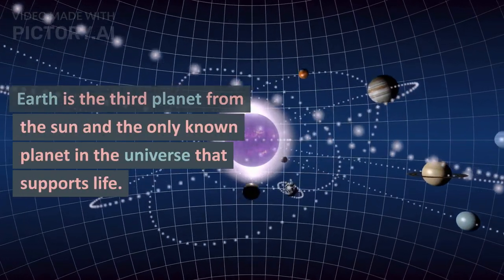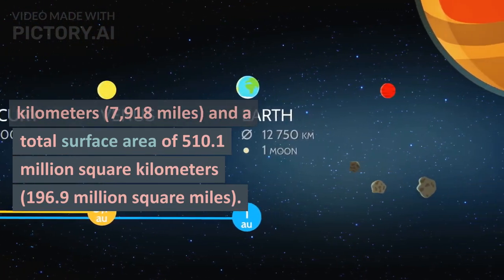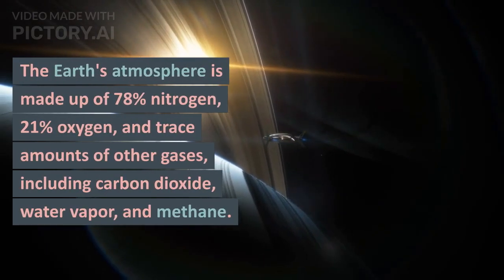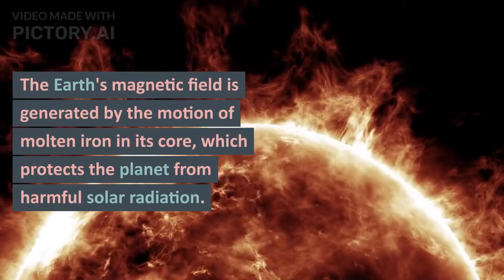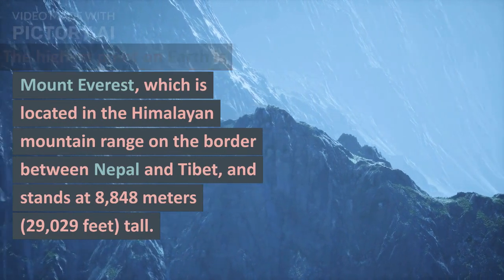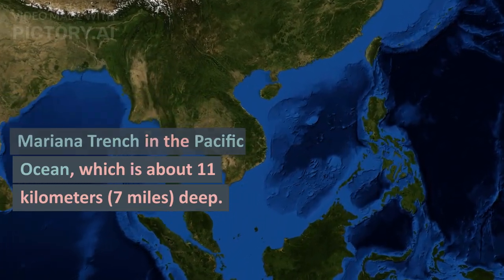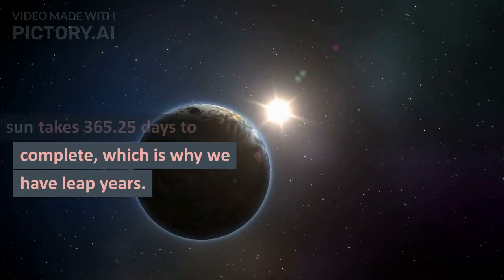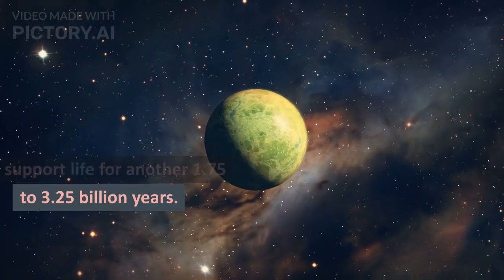10 Facts about EARTH you didnt know !